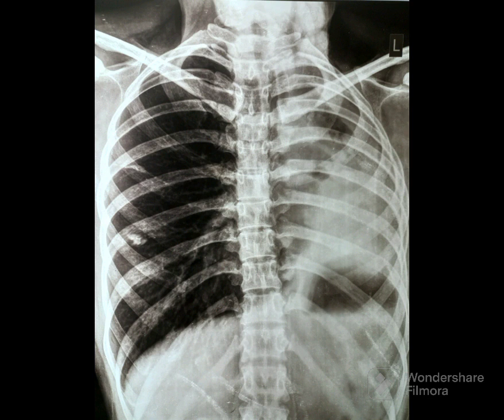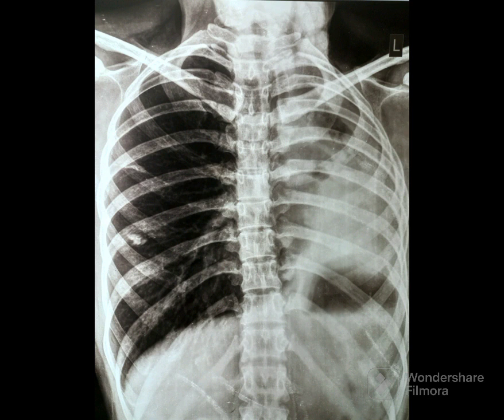Chest X Ray Practice 40